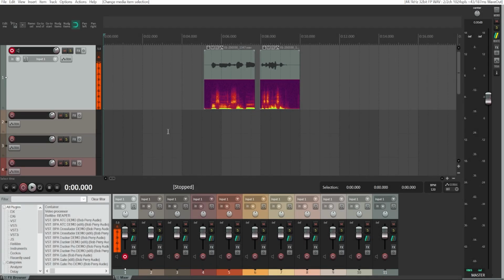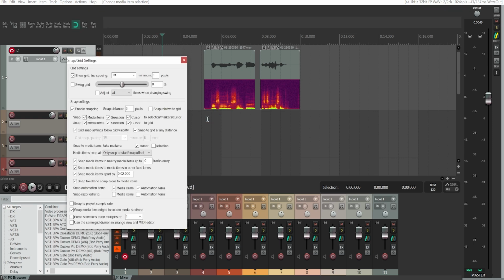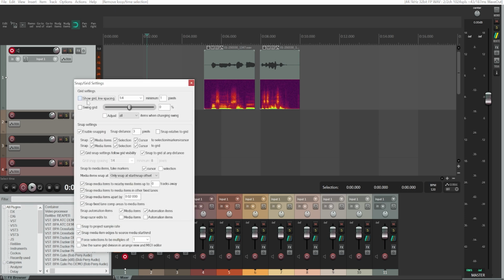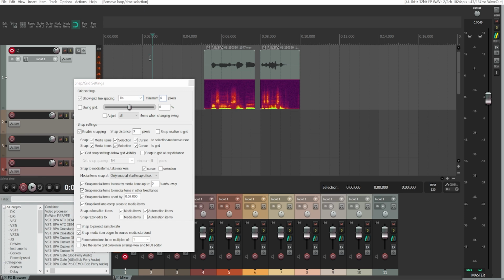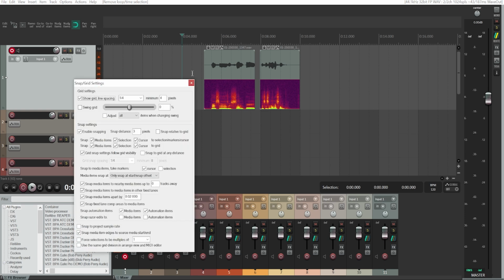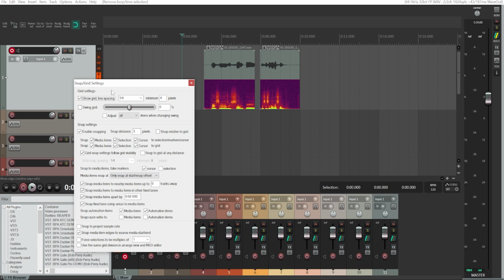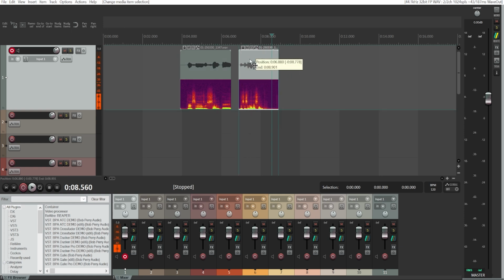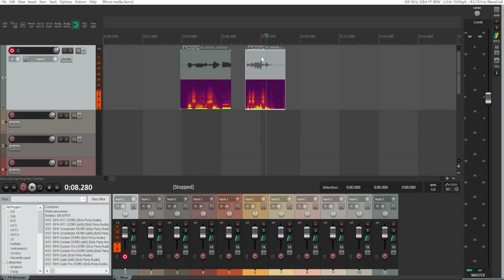How to Adjust Grid and Snapping Settings in Reaper | Tutorial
In this Reaper tutorial, you'll learn how to adjust snapping settings in Reaper and stop it from moving according to the grid.

00:00 Reaper's default grid
00:21 Opening Snap/Grid settings
00:41 Disabling grid
00:55 Adjusting grid density
01:20 Adjusting snapping length
02:20 Audio clip snapping